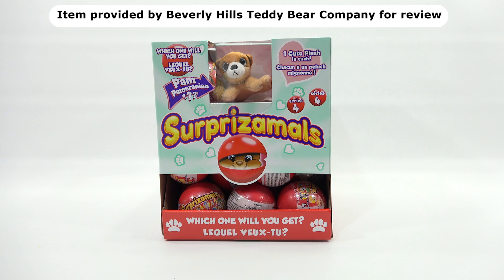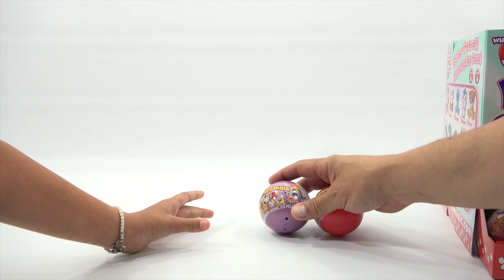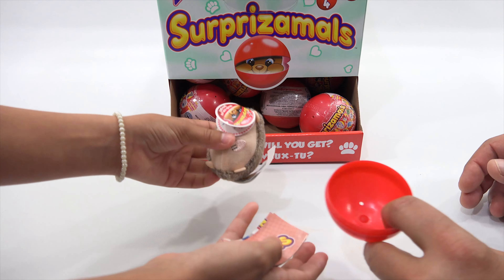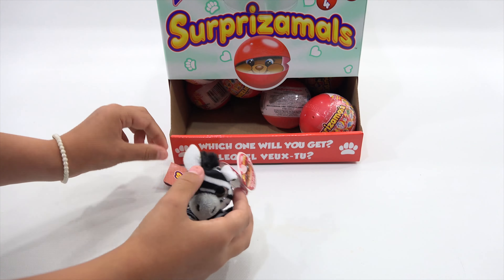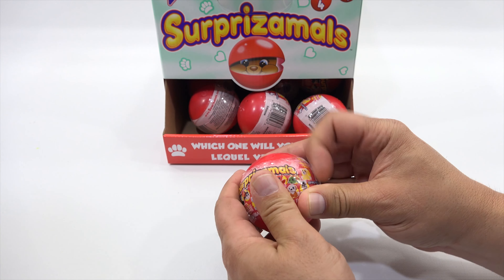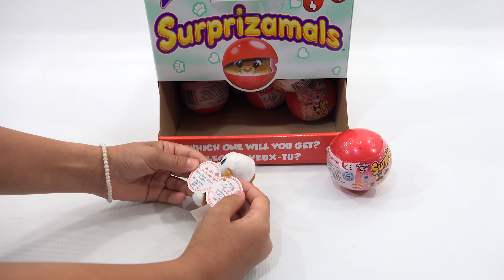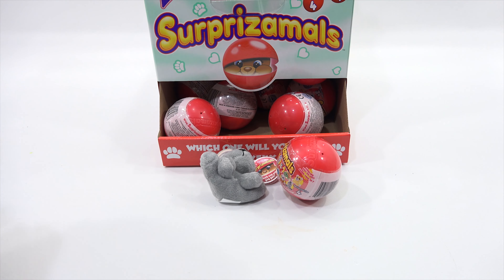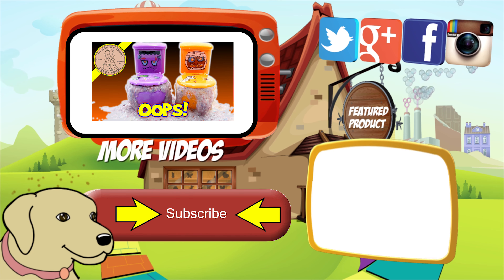Surprizamals Series 4 Mini Stuffed Animals - Giveaway!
Items provided by the Beverly Hills Teddy Bear Company for review. Alyse really wanted to open another round of Surprizamals on video.  These are one of her favorite toys to collect.  She has a big collection of stuffed animals with the big eyes.  Once the video was done, she picked out the ones she wanted and that was the last I saw of those plush!  Remember to follow the steps below to get a chance to be part of the giveaway.

Look for the parental consent button in blue - print that, fill it out and include that with your letter.

LPS-Dave
Later!

▶ Product Info
Product Name Here